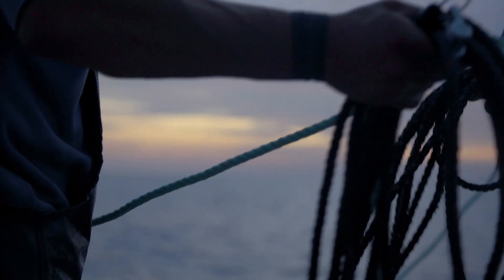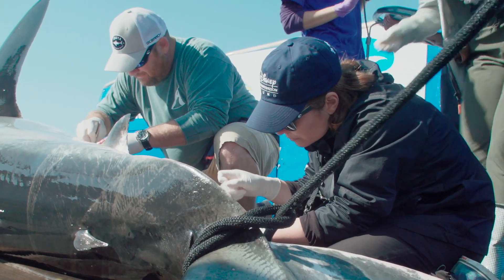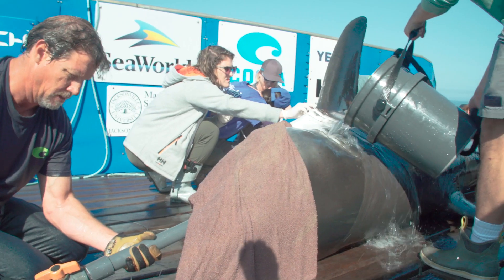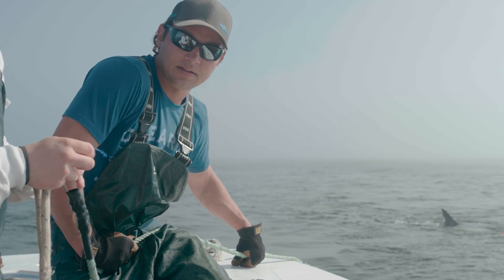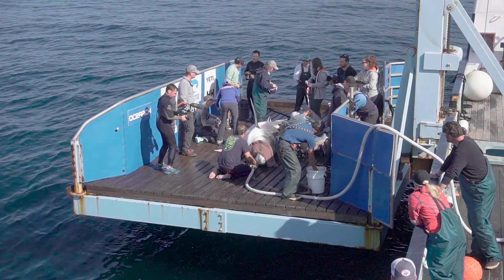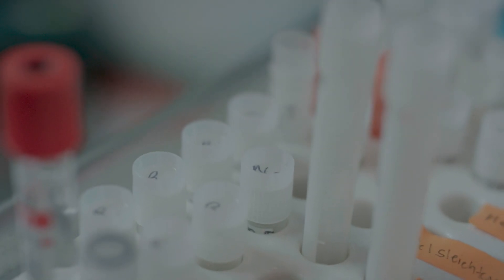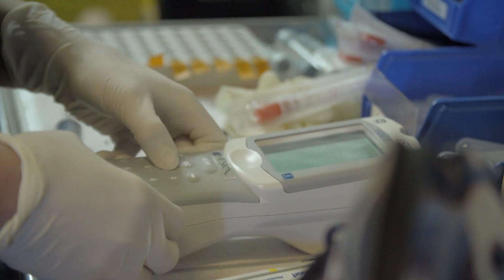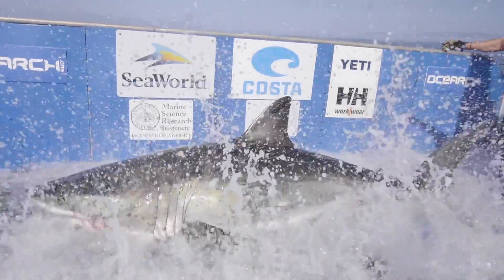SharkScienceFriday Testing stress levels in white sharks with Harley Newton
Ever wonder how we check the stress levels of the sharks on the lift? Harley Newton explains how she uses blood samples to check the stress levels of the sharks we sample.